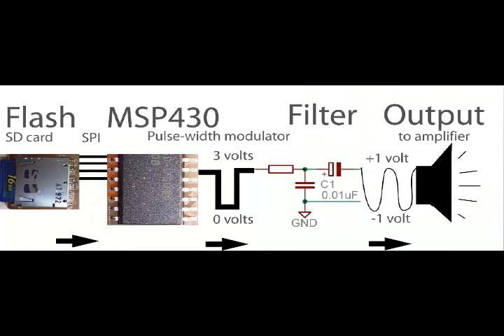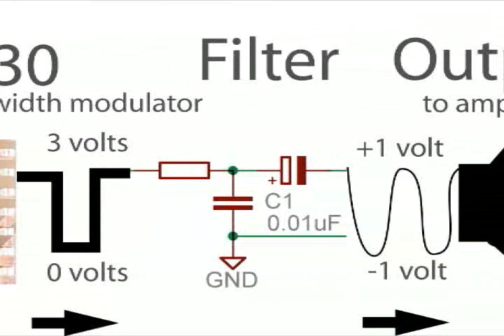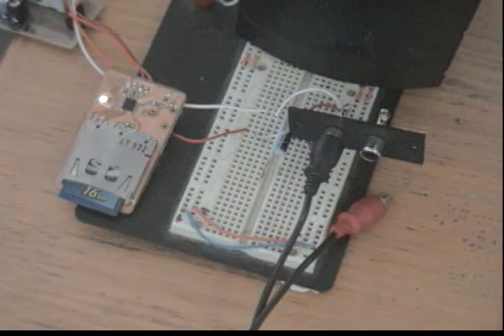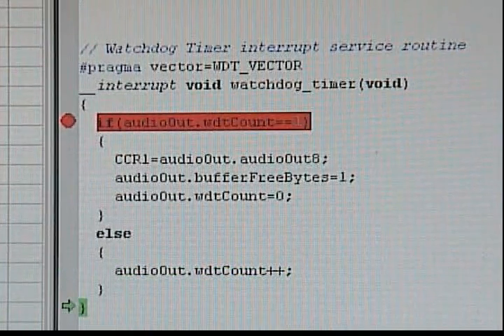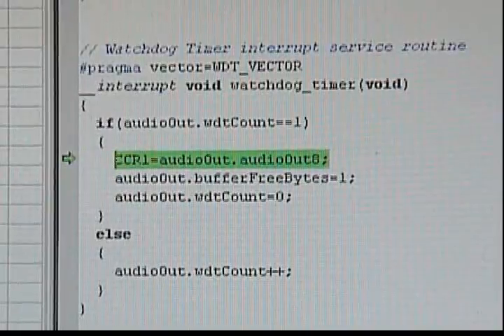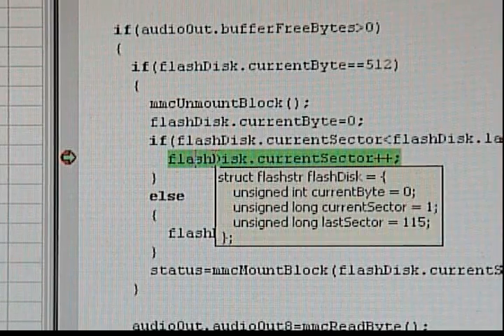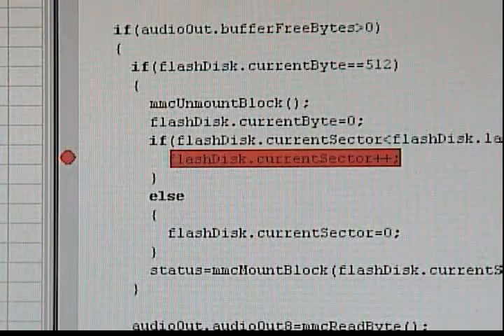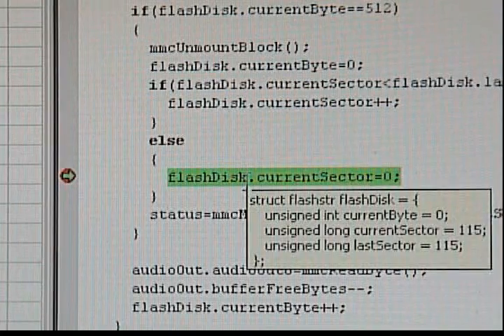DIYLife.com MSP430 audio project part 2